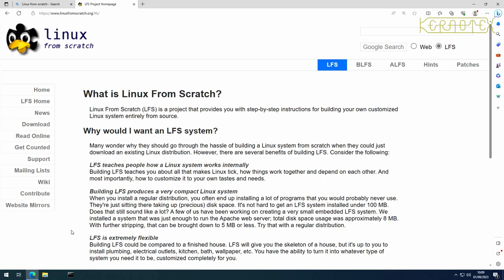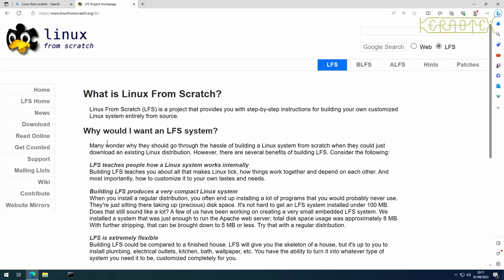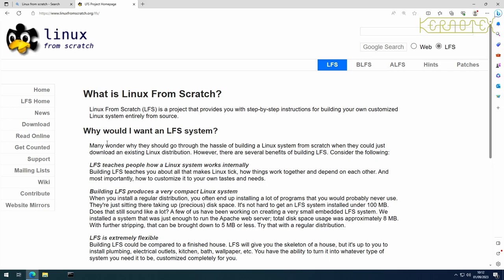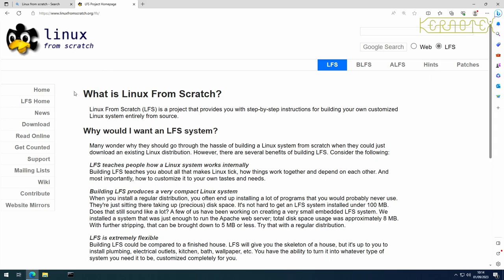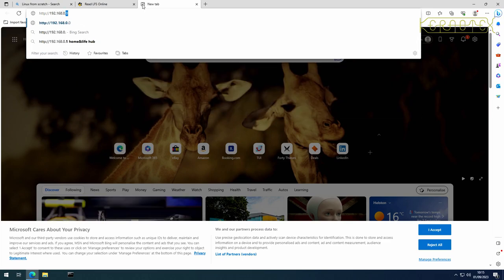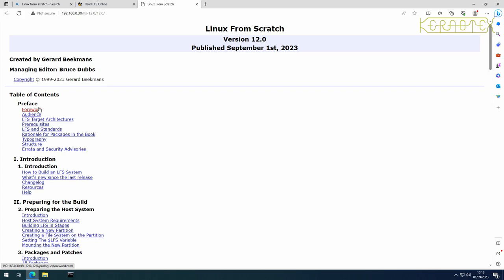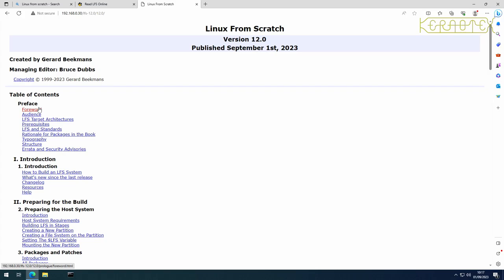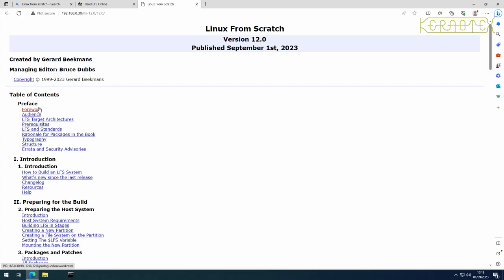1. Introduction - How to build Linux From Scratch (LFS) 12.0 Tutorial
Introducing my latest series of videos about building Linux From Scratch version 12.0 on a real machine. This time I replace Windows 10 with LFS 12.0.